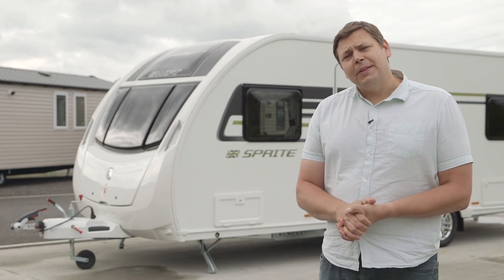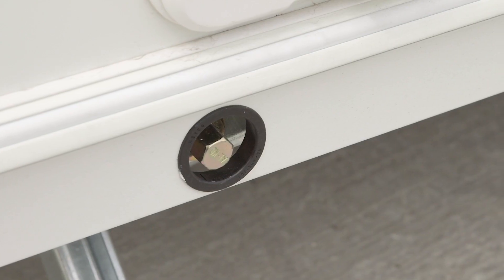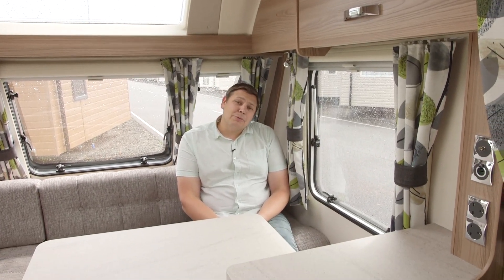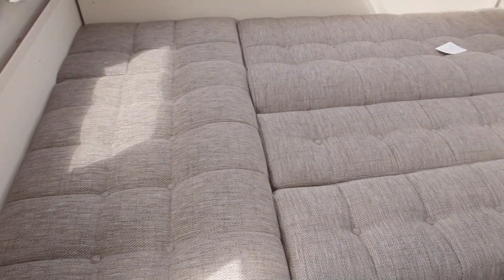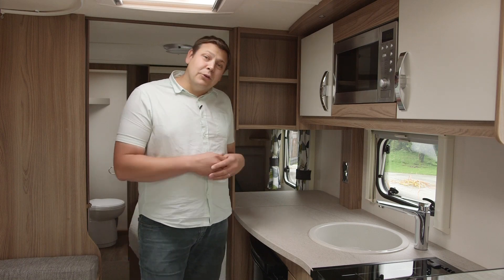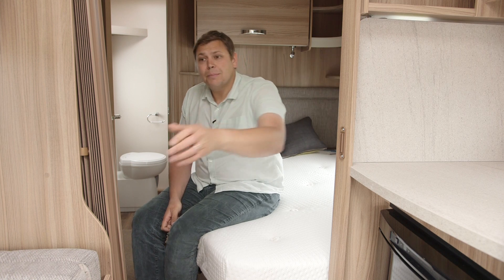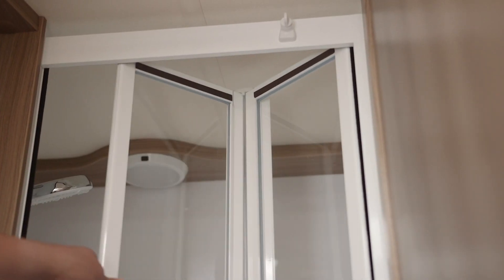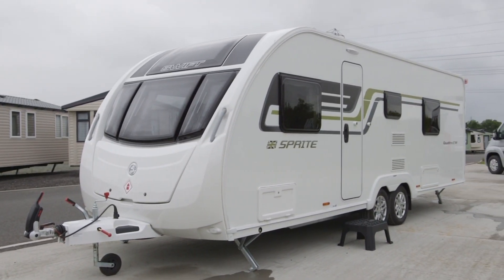The Practical Caravan 2016 Sprite Quattro EW review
Watch our 2016 Sprite Quattro EW review, presented by Practical Caravan's Group Editor Alastair Clements. What do you think?